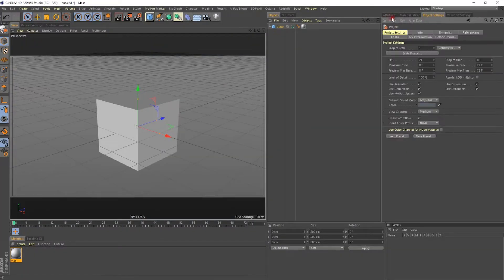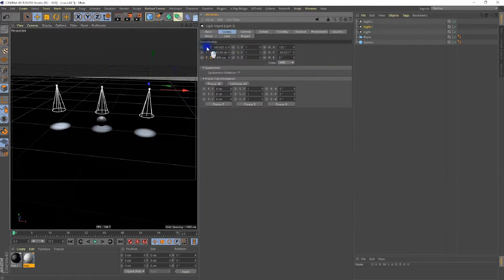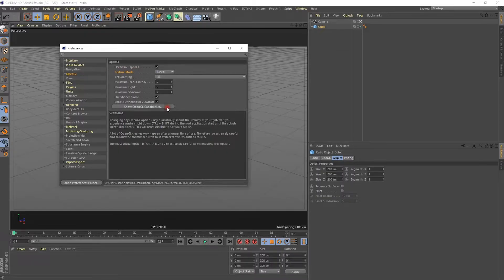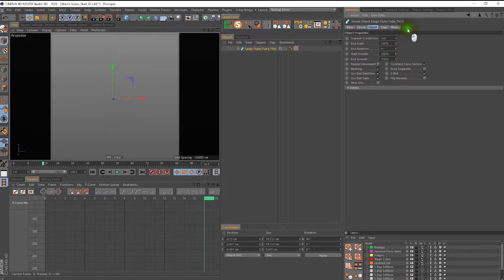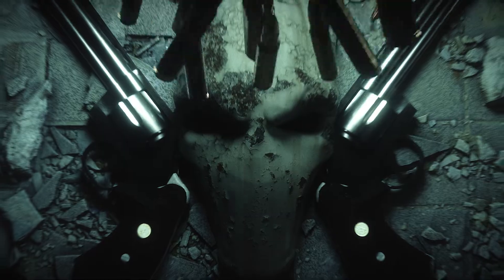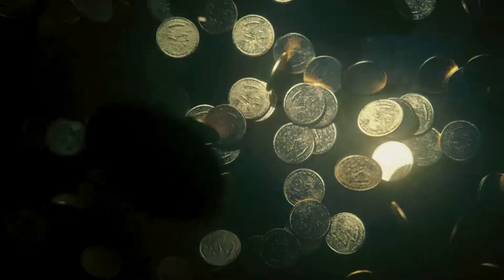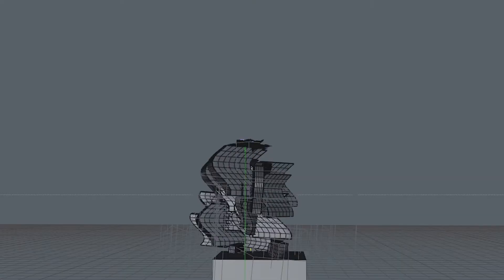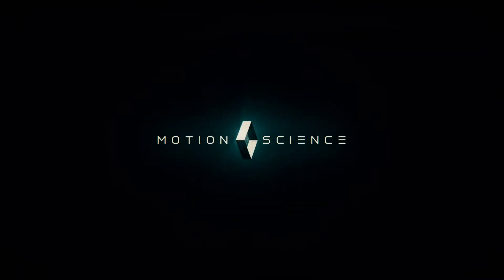Cinema 4D Quickstart